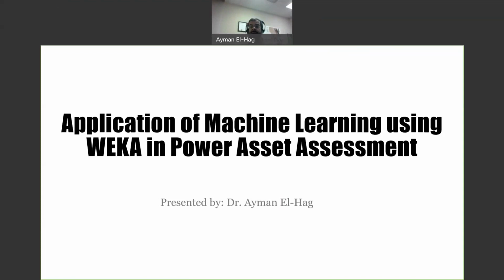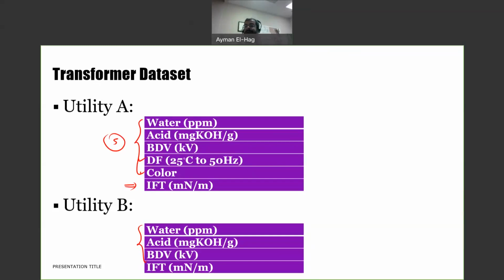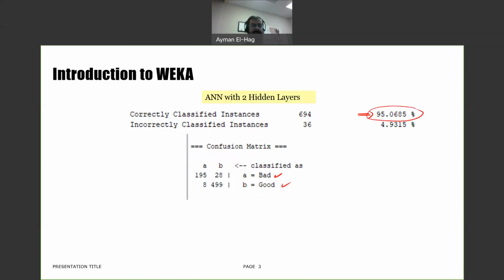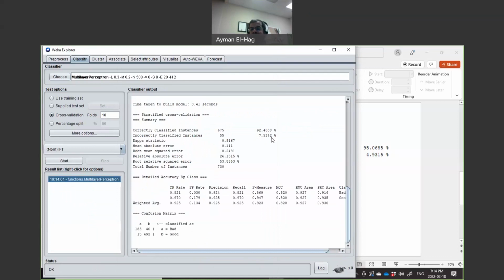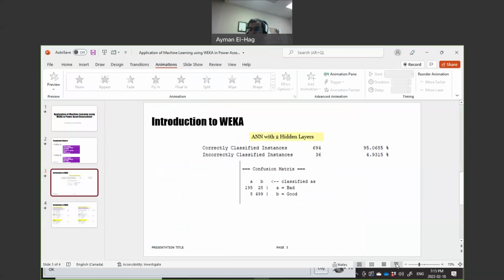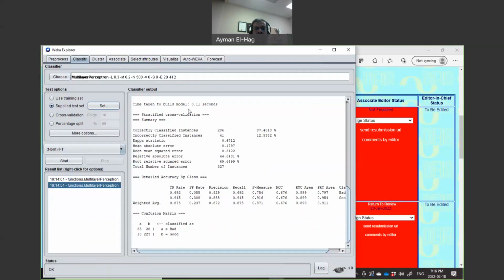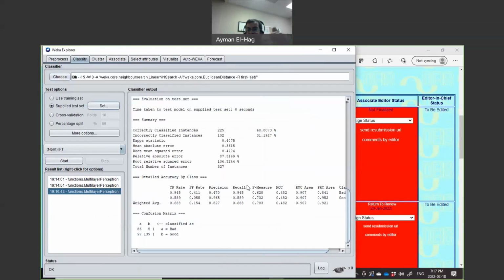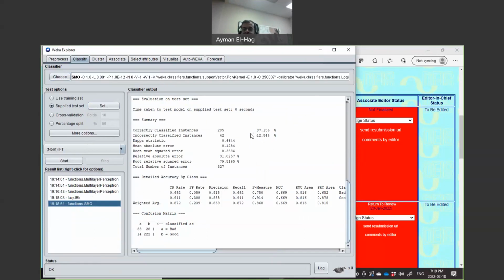Tutorial: Application of Machine Learning using WEKA in Power Asset Assessment-Part 10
In this tutorial two different datasets were used, one for training and the other for testing. One of the practical problems that is resolved in this example, what to do, if the two datasets do not have the same features.